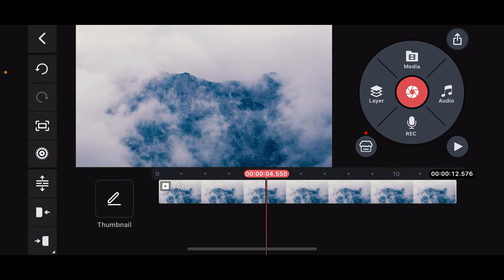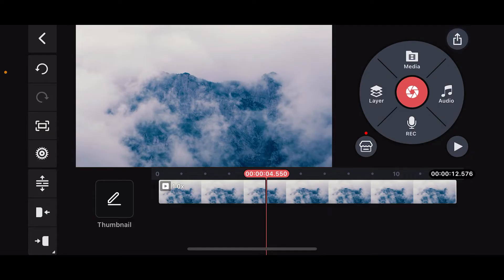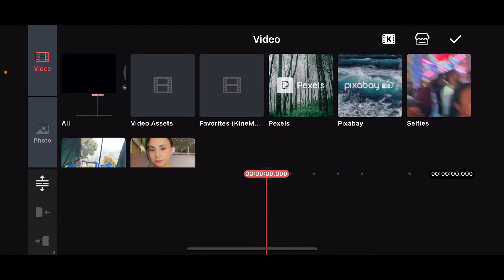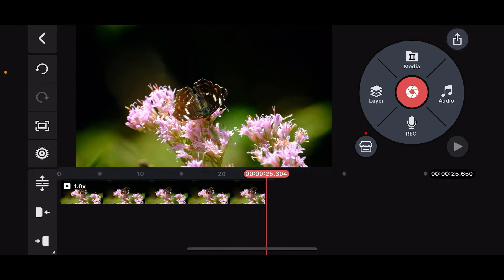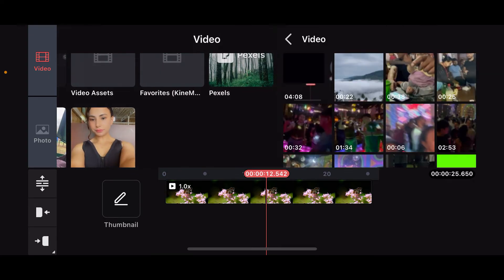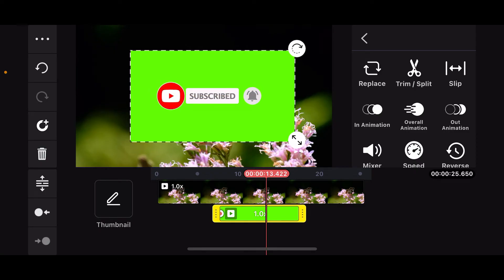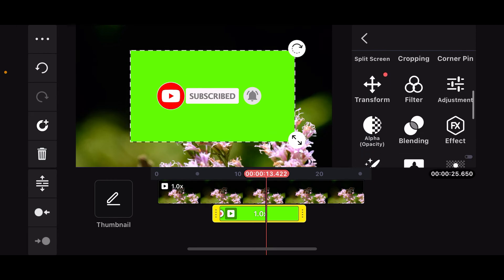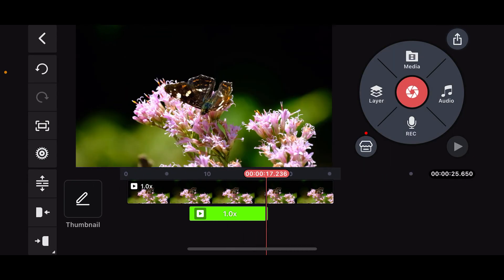How to Find Chroma Key Feature in Kinemaster 2024?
Looking to create stunning green screen effects in Kinemaster? In this video, I'll show you how to find and use the Chroma Key feature in Kinemaster to remove backgrounds and overlay videos seamlessly. Whether you're editing a creative project or making professional-quality videos, this tutorial will guide you through the steps to unlock the full potential of Chroma Key in Kinemaster. Watch now to start creating amazing green screen effects!